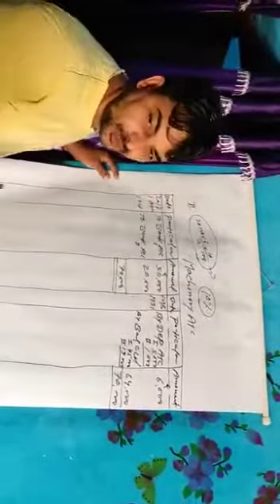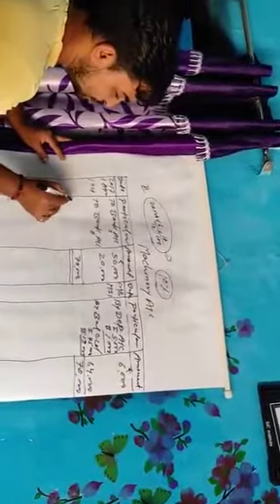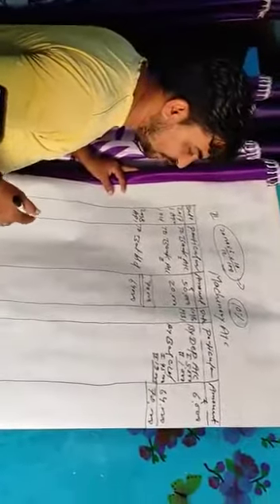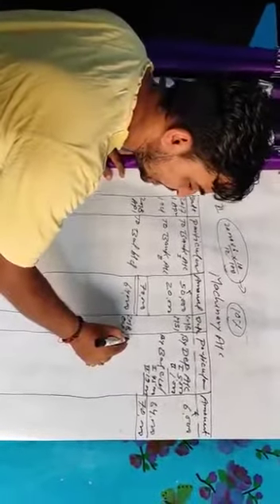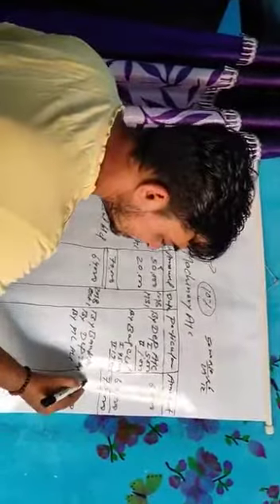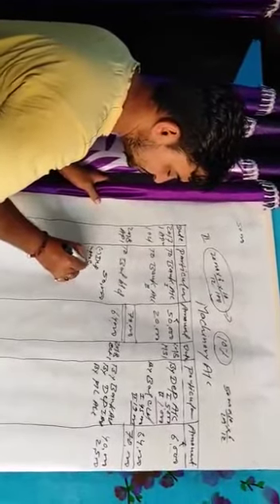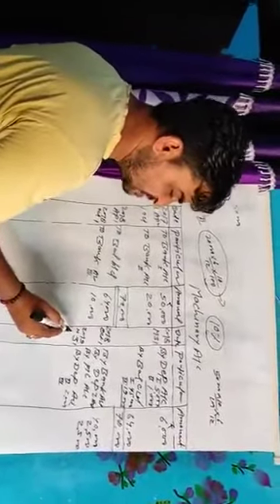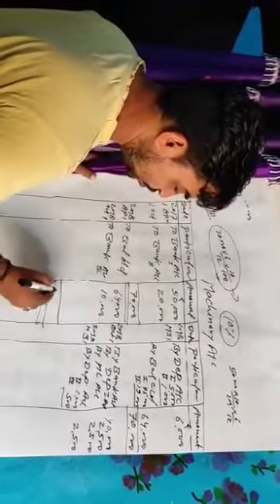XI Commerce Topic Depreciation in case of 3 machinery purchase and 2 machine got sale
Video from Anand Bhardwaj